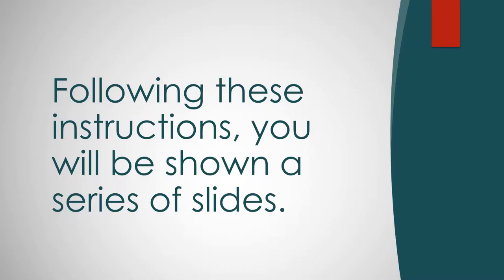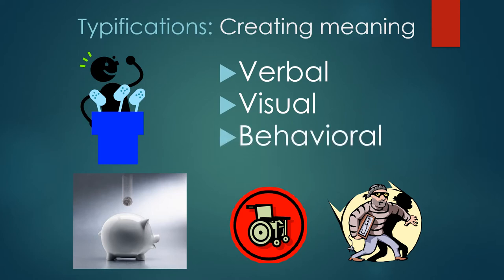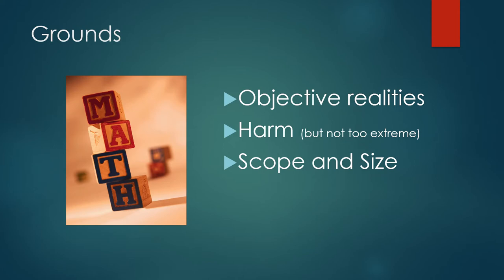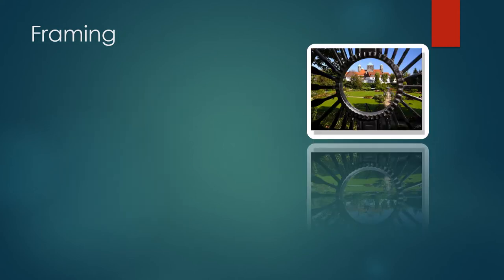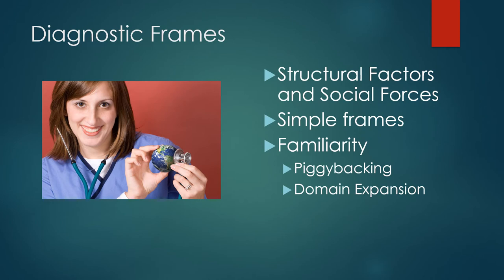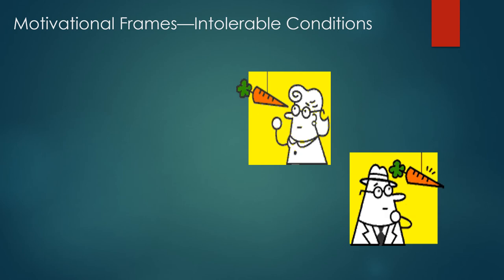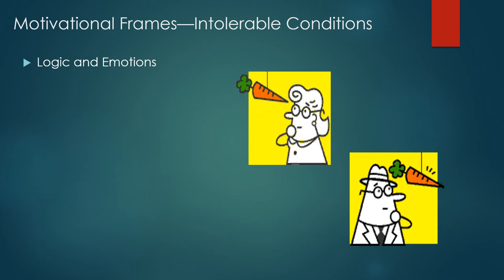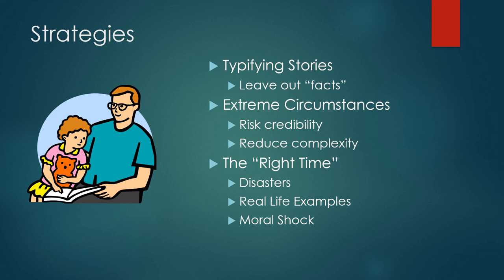Thinking About Social Problems: Chapter 3 notes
This narrated slideshow covers concepts from Donileen Loseke's book, "Thinking About Social Problems" covered in Chapter 3. These concepts are part of a Contemporary Social Problems course and serve to help review for the module exam.